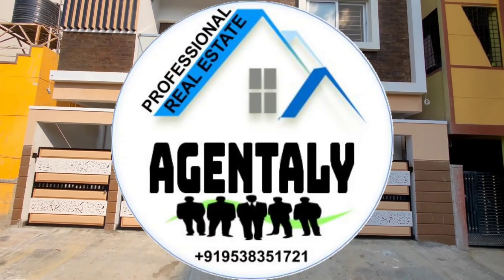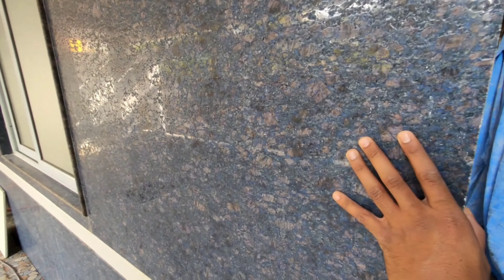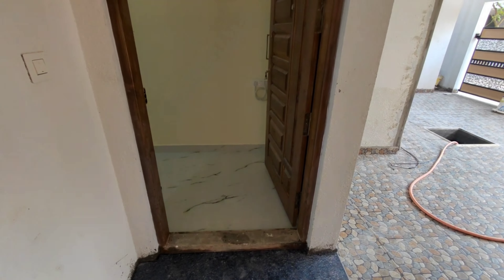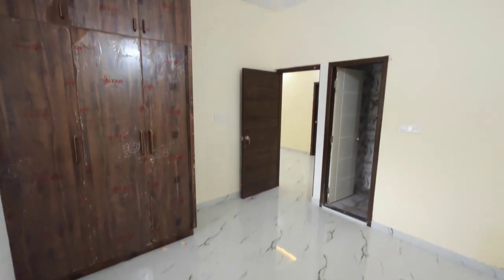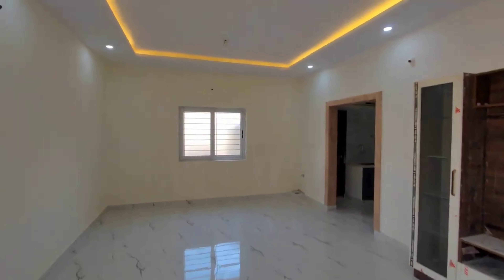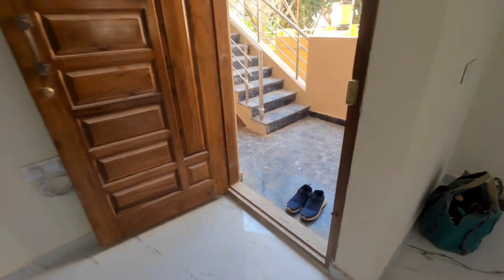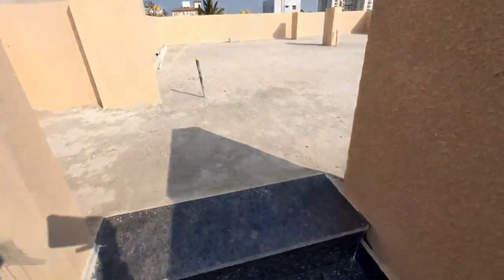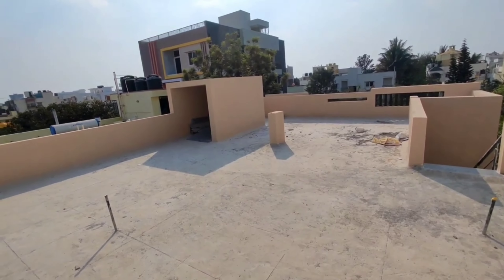House for Sale in Bangalore North RK Hegde Nagar Thanisandra Manyata Tech Park Property building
NOT AVAILABLE

G+2 Independent House for Sale in RK Hegde Nagar Thanisandra k Narayanapura Near Manyata Tech Park

✓CODE:JSROW
✓LOCALITY:Sabari Nagar, RK Hegde Nagar, Bengaluru, Karnataka 560077
✓PLOT AREA:1350sqft 30ft*45ft                                                                                                      ✓FLOORS:G+2
✓UNITS:3Nos
GF:Parking + 2bhk
FF:3bhk
SF:3bhk
✓BUILDING FACING:West
✓DOOR FACING:North
✓KHATA:B dc converted
✓ROAD TYPE:TAR
✓ROAD WIDTH:30ft
✓WATER:Borewell & Kaveri Pipeline done
✓FURNISHING:Semifurnished
✓CONSTRUCTED AGE:New
✓LIFT:No
✓LOAN PENDING:No
✓PRICE:

House for Sale in Hegde Nagar Thanisandra k Narayanapura BANGALORE
Site for sale in Hegde Nagar Thanisandra k Narayanapura Manyata Bangalore
Bangalore Hegde Nagar Thanisandra k Narayanapura house for sale
Agentaly
Real estate agent in Hegde Nagar Thanisandra k NarayanapuraHegde Nagar Thanisandra k Narayanapura Bangalore